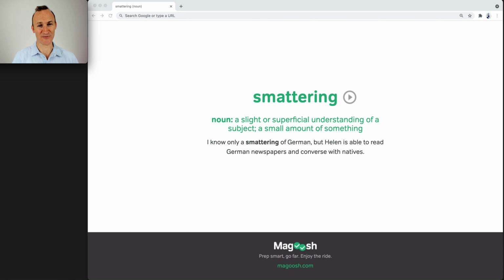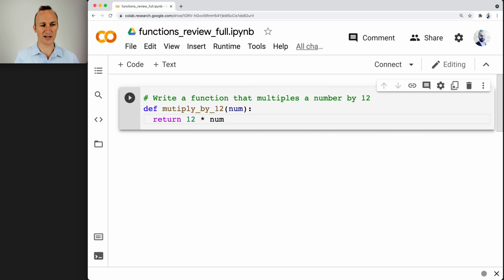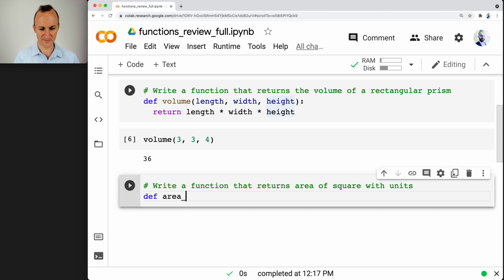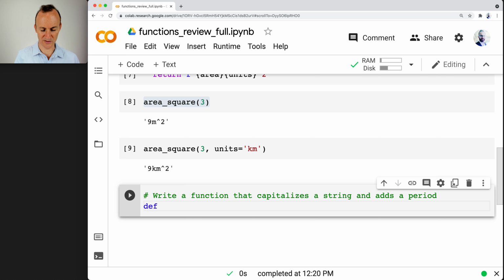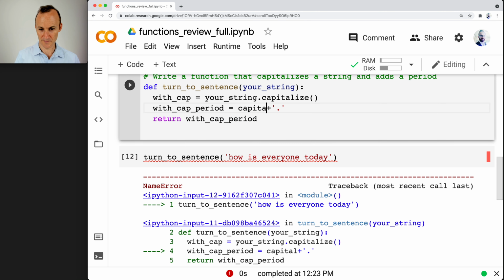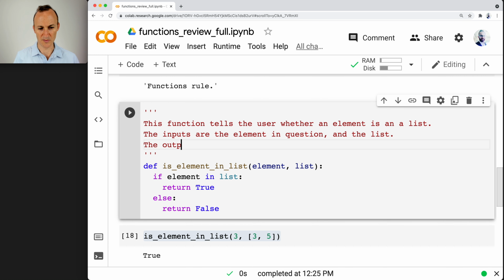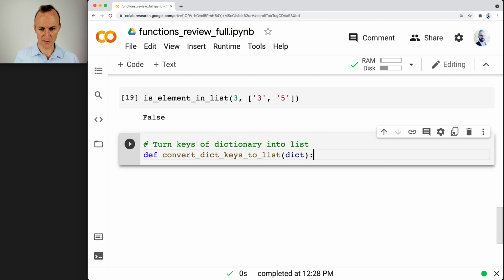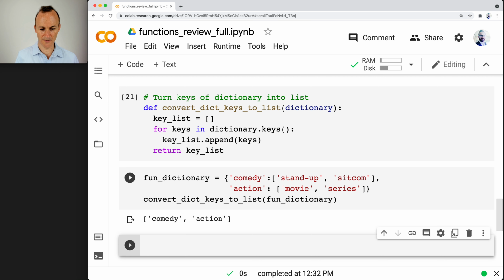8.3_functions_review_full